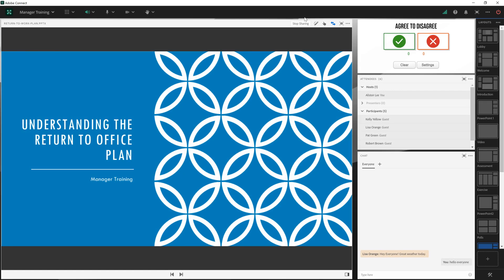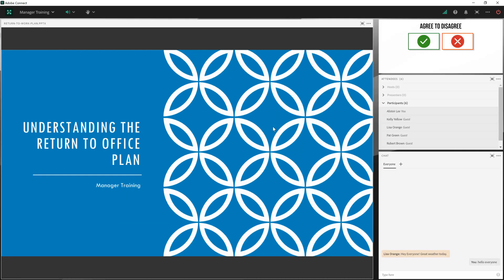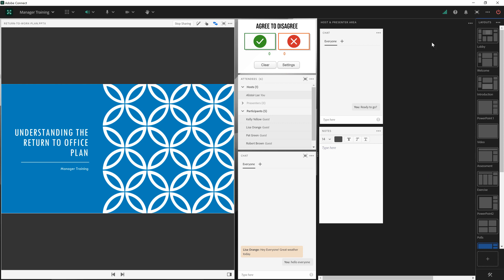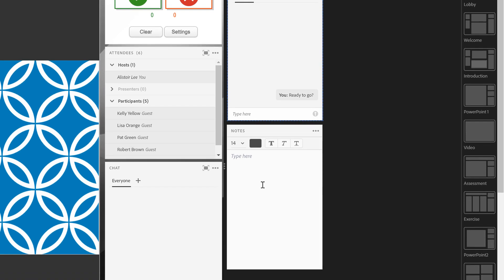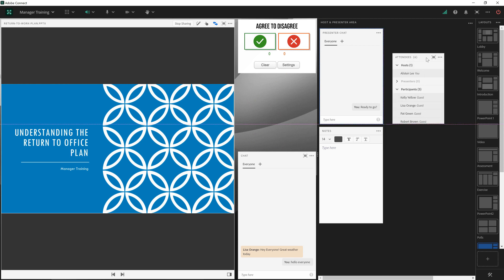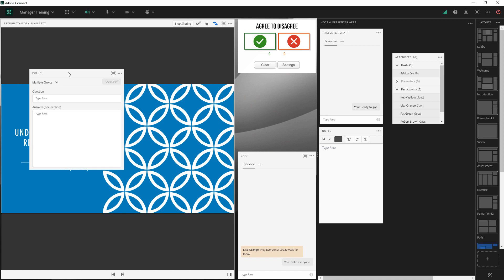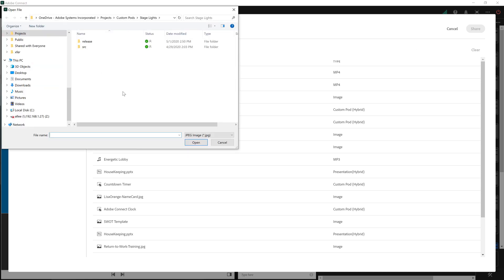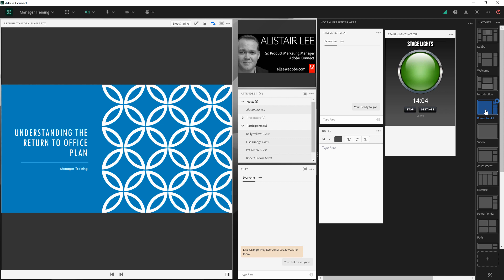The Host and Presenter Area in Adobe Connect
Adobe Connect has a backstage area that's only visible to Hosts and Presenters in the room. Learn how it works to help enable private chat, hidden notes, and the ability to prepare content prior to making it available.